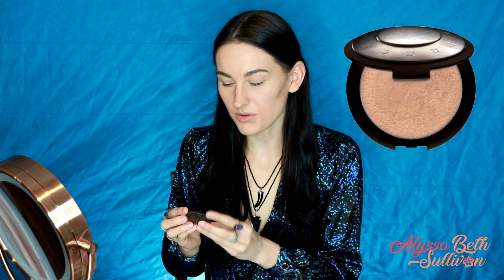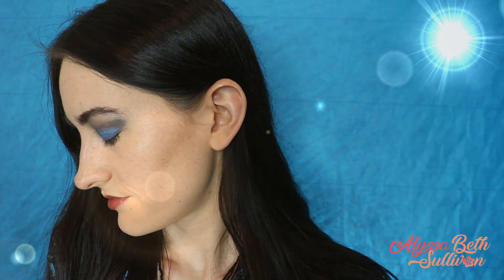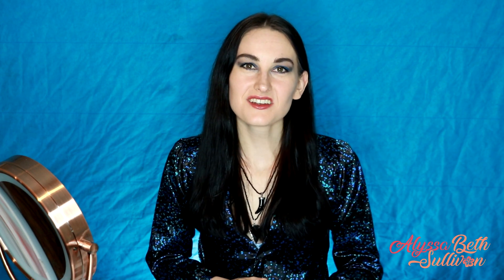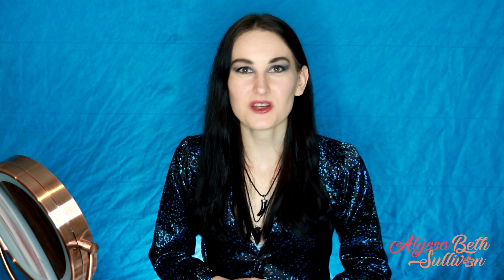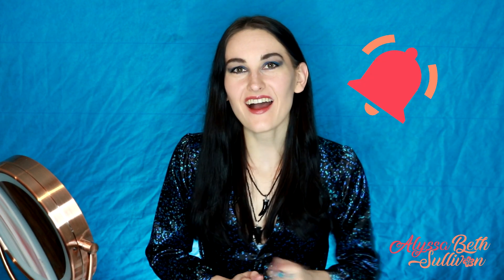Magnus Bane Inspired Makeup Tutorial | Nephilim Necessities Week 2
Sorry for the lack of closeups, we lost an SD Card to fire. Long story...
Below are links to the products used in this video:

Hoola Quickie Contour Stick

Becca Shimmering Skin Perfector Pressed Highlighter in Opal

Urban Decay NAKED Smoky Palette

Tartiest Lash Paint Mascara

Anastasia Beverly Hills Fudge Lip Gloss

Music used in this video is credited to edmrf.net and F.A.S.S. Sounds.